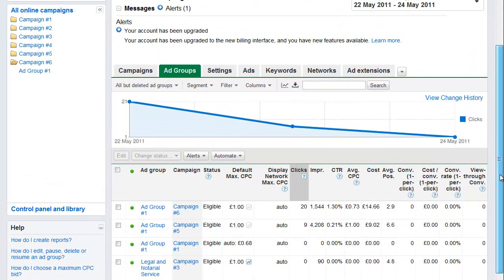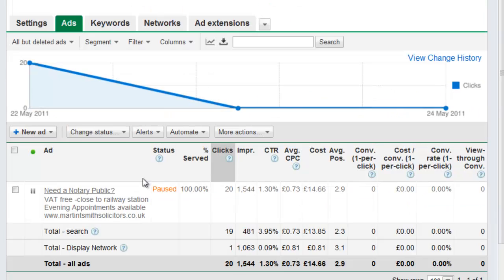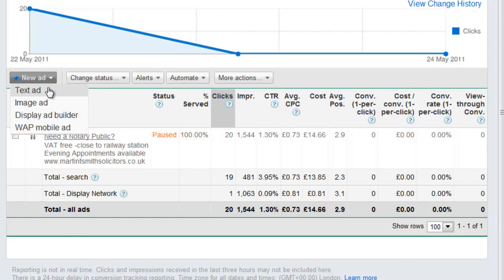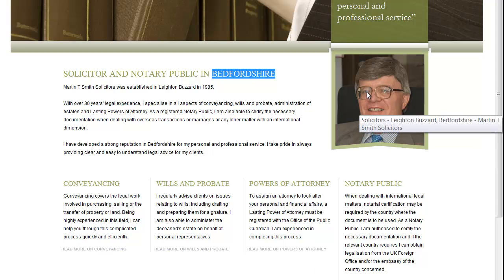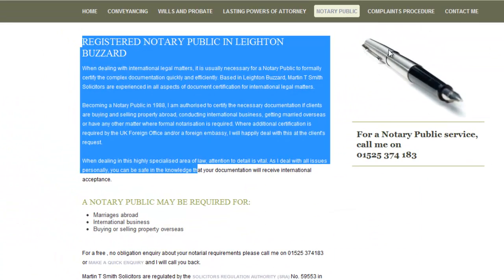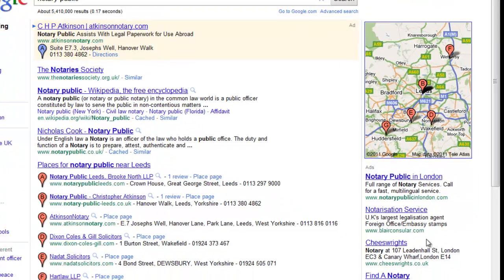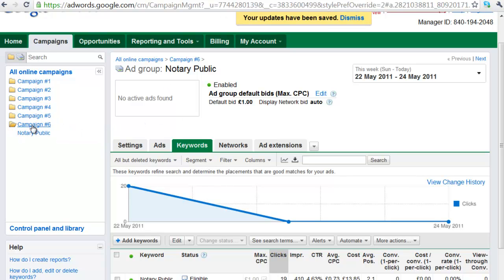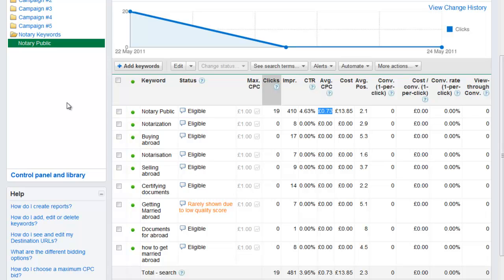Marketing4Solicitors Members Only Content